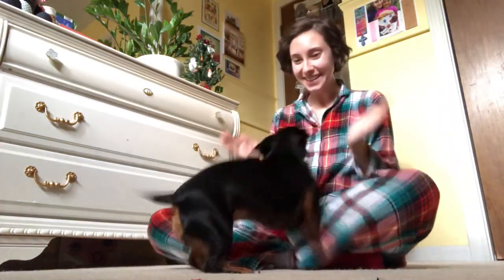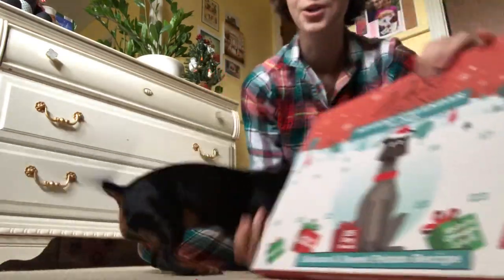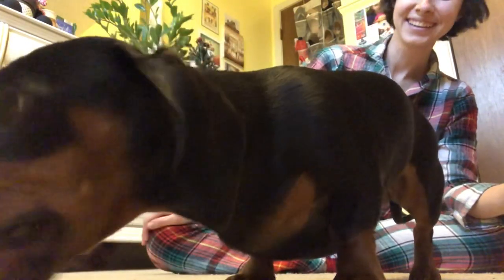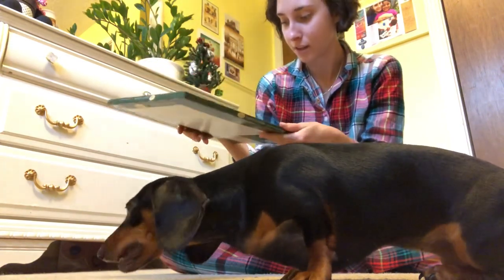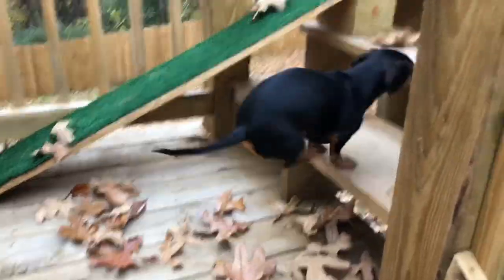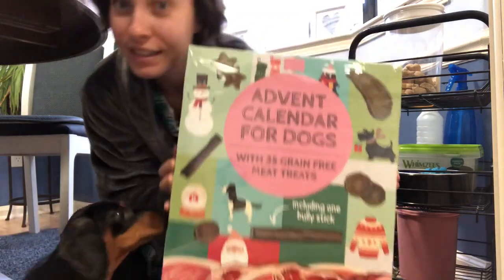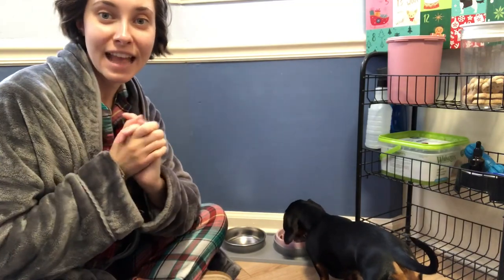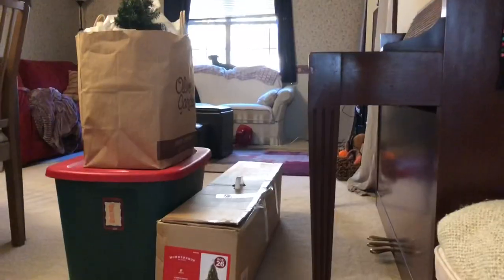Vlogmas Day 1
Vlogmas day one! Opening day on in advent calendars and Decorating for Christmas with my miniature dachshund!